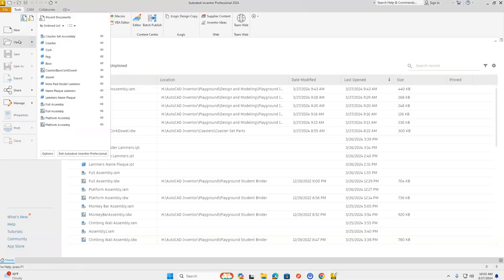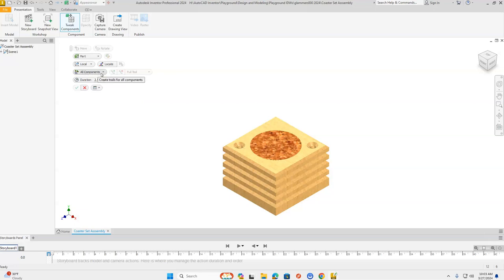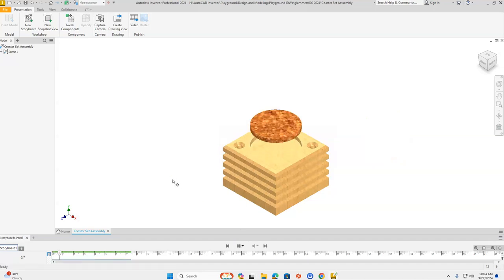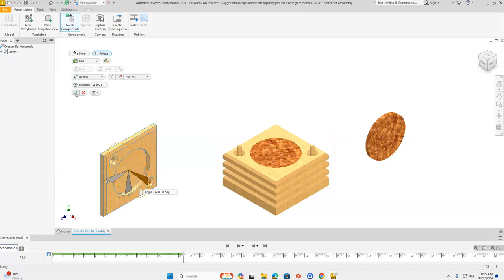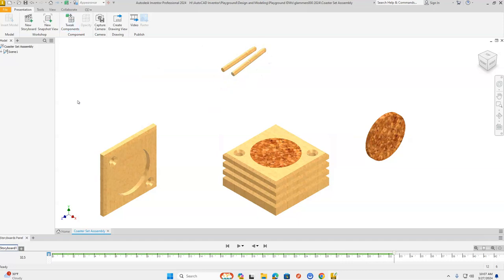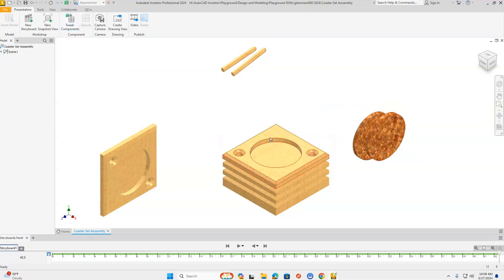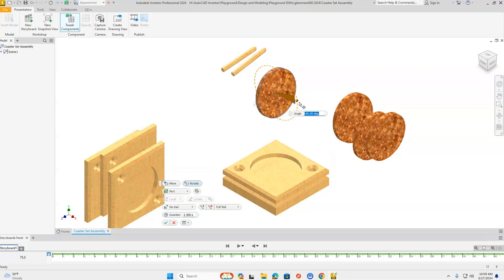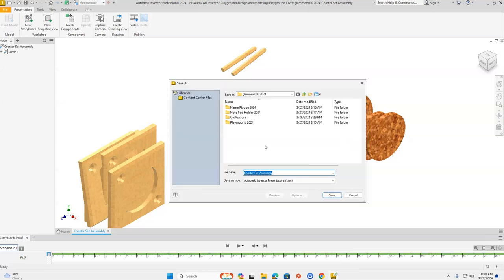Coaster Set Presentation 24